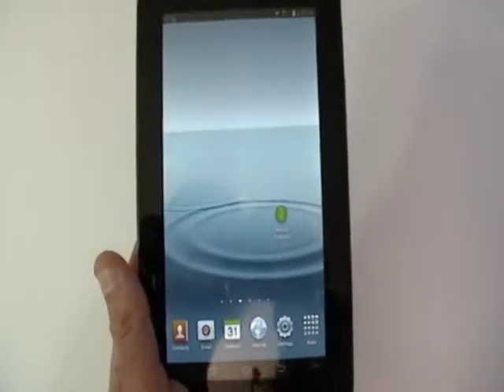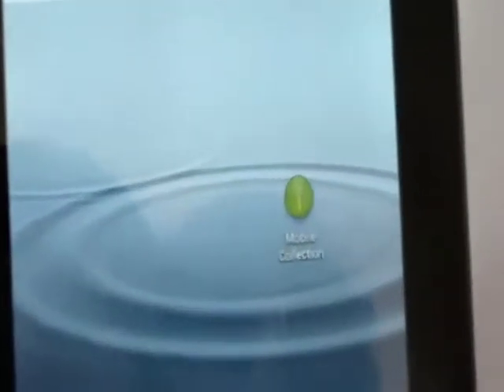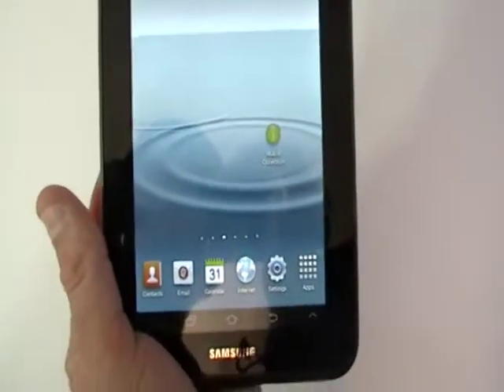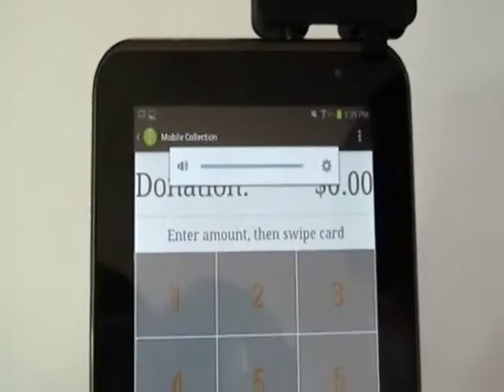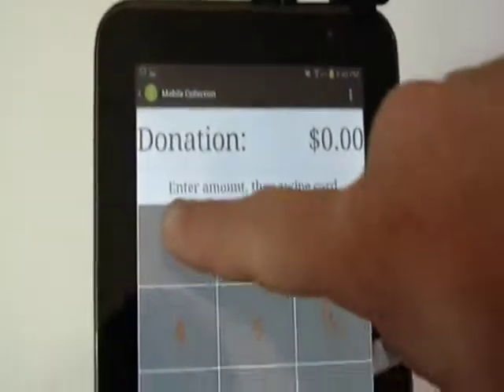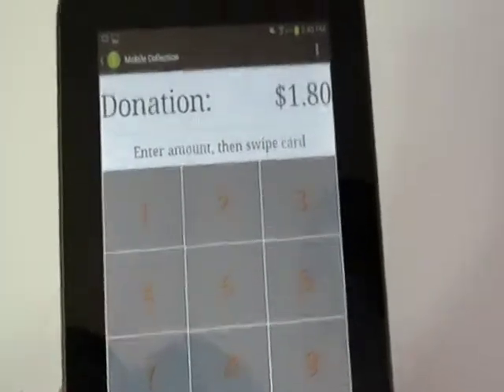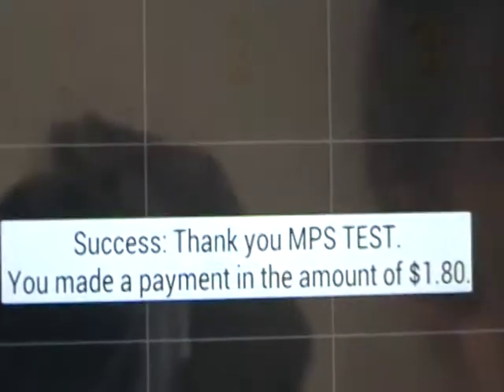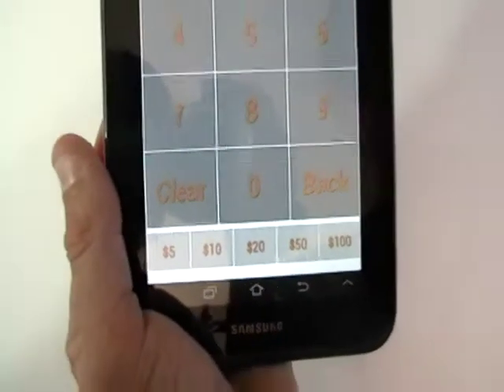Real Time Demonstration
This is a short demonstration of the Real Time capability of the mobile collection app. The Mobile Collection App can also run in a Real time capability to accept credit cards if the mobile device is online. Our devices can be purchased with either wireless or 4G network capability. With 4G capability (or if the phone is actively on a wireless network), the device will be able to run in real time mode. This mode allows transactions to be processed immediately and a confirmation will be presented to the user.
When a user brings up the app it takes a few seconds to activate to credit card reader and then the device is ready to go.
The only thing a user has to do is enter a donation amount and then swipe their card.
The payment will be confirmed in seconds and the user will get a confirmation of the payment.  The real time mode is not idea for church because of the risks involved with your networking being down but this mode is great for all other events and occasions where you might have internet capability.